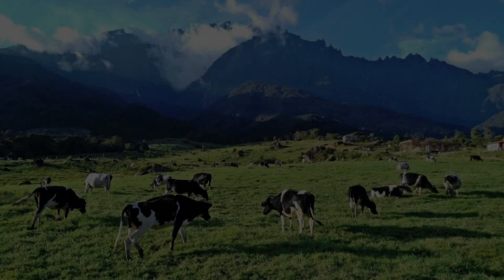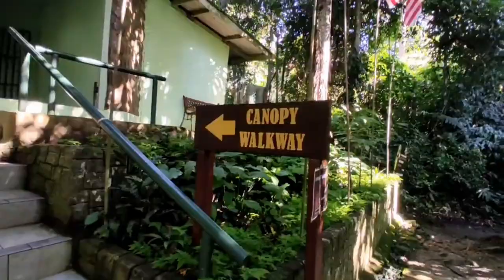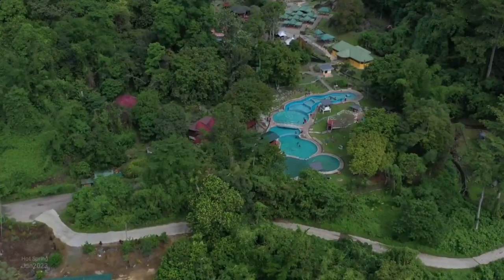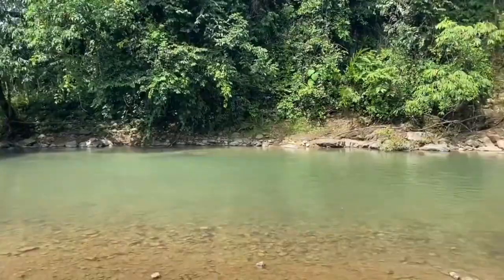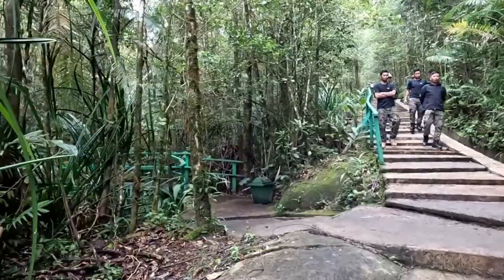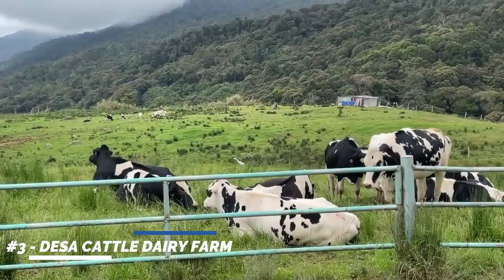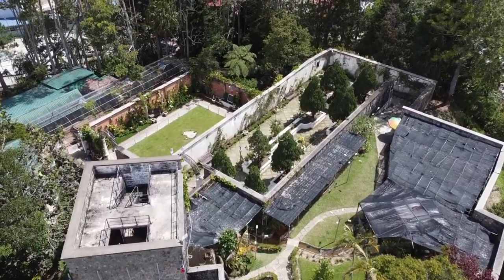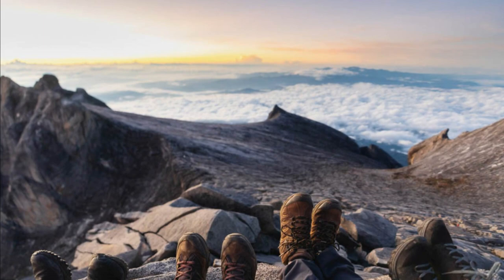Top 10 places to visit in Kundasang (Malaysia)